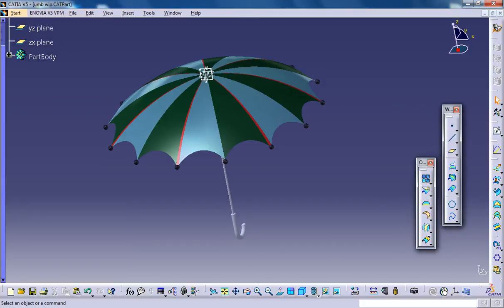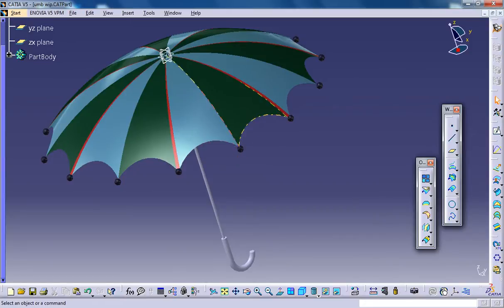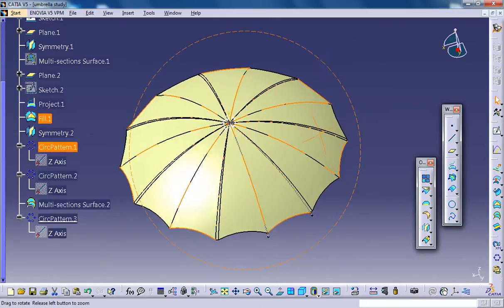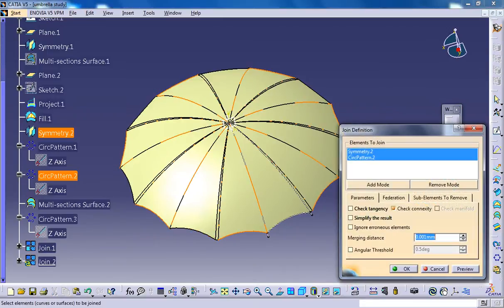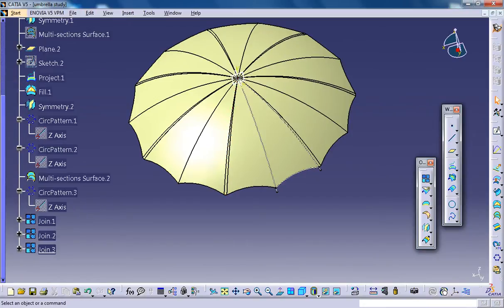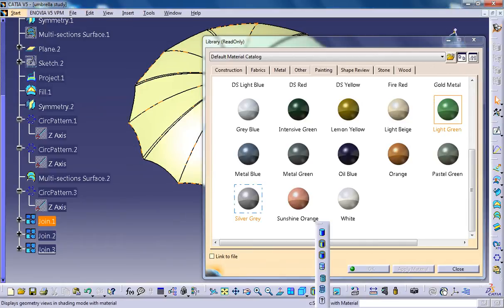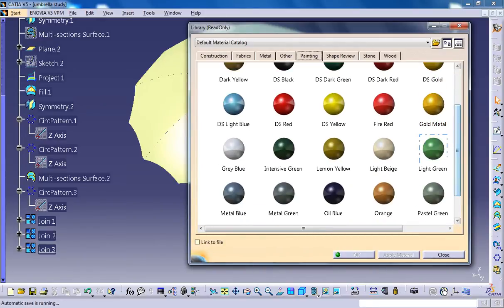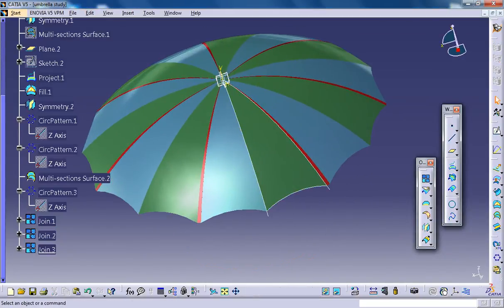Catia V5 Tutorial|How to Design an Umbrella P4|Product Design Engineering Beginner's